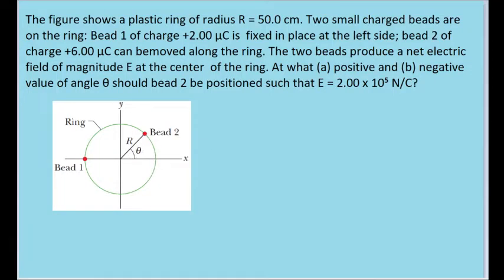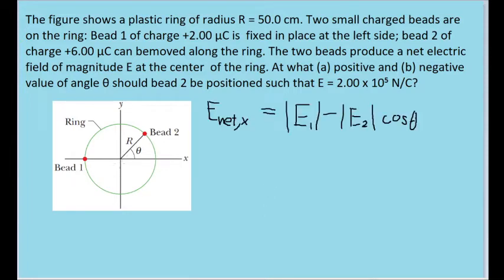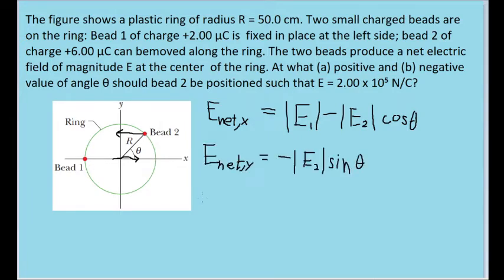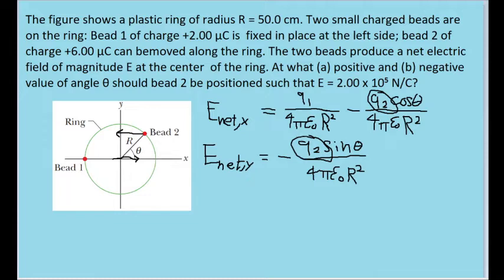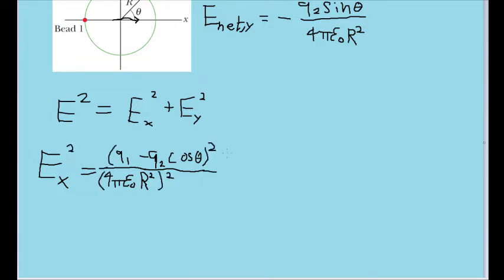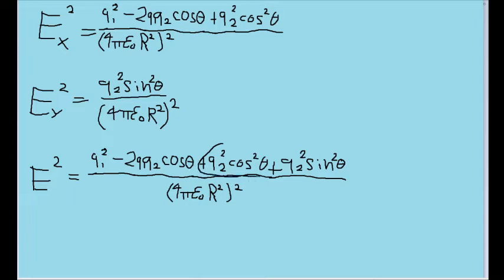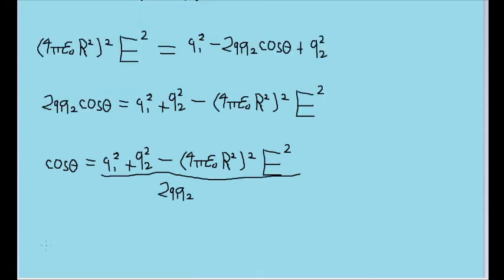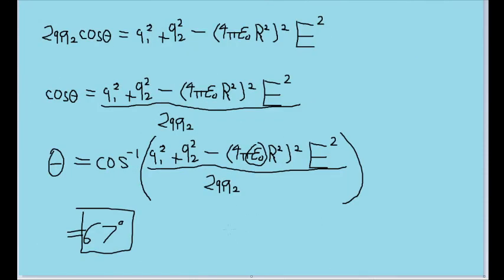The figure shows a plastic ring of radius R = 50.0 cm. Two small charged beads are on the ring:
The figure shows a plastic ring of radius R = 50.0 cm. Two small charged beads are on the ring: Bead 1 of charge +2.00 μC is  fixed in place at the left side; bead 2 of charge +6.00 μC can bemoved along the ring. The two beads produce a net electric field of magnitude E at the center  of the ring. At what (a) positive and (b) negative value of angle θ should bead 2 be positioned such that E = 2.00 x 10^5 N/C?